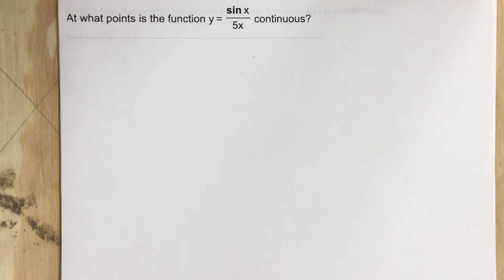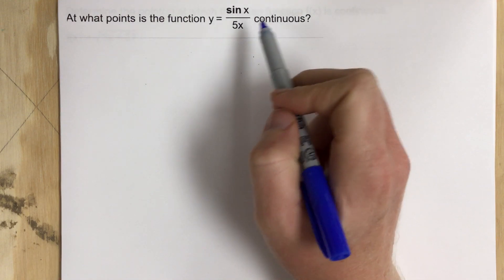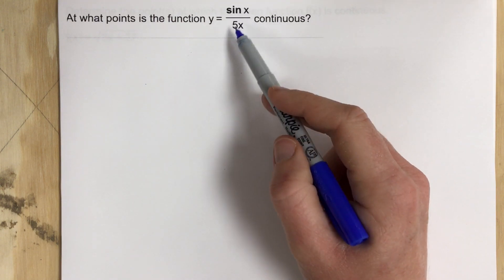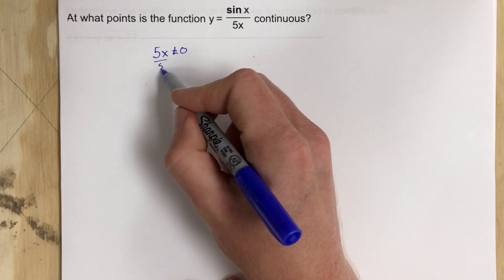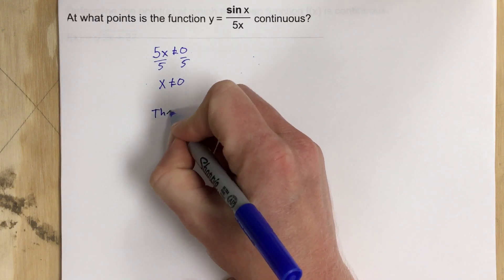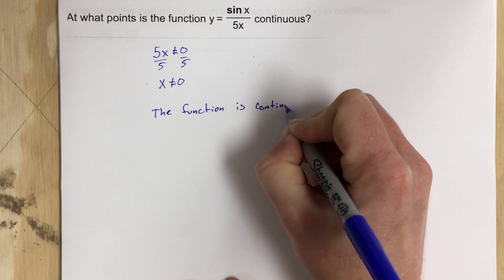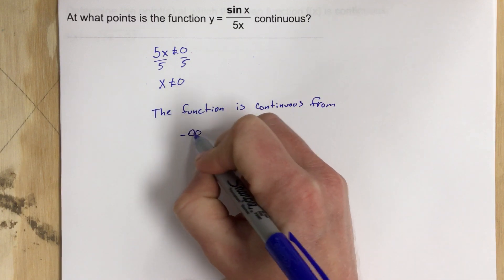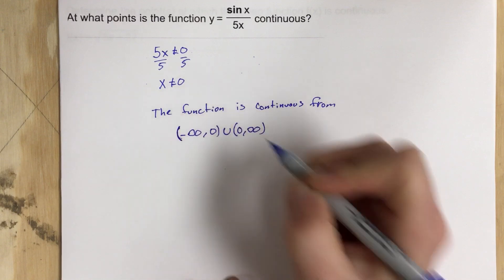2.5 - Problem #6 (Calc)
Continuous Functions